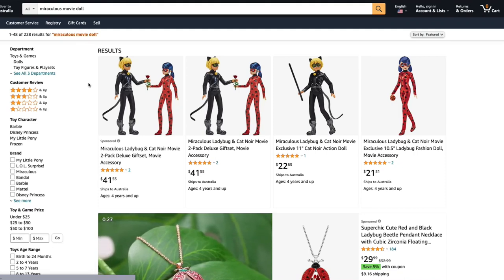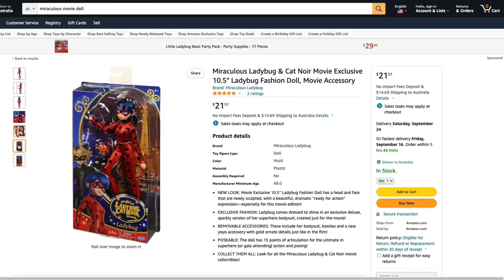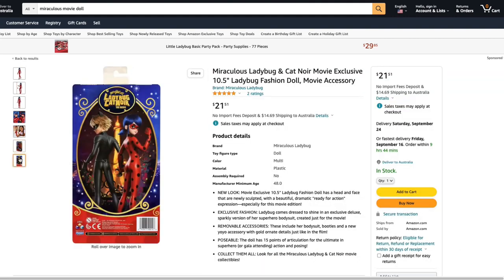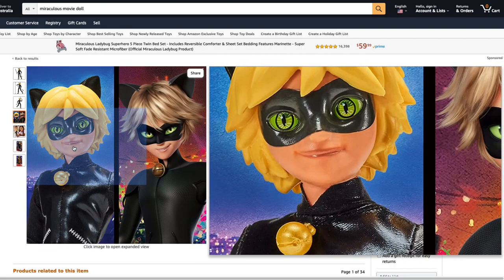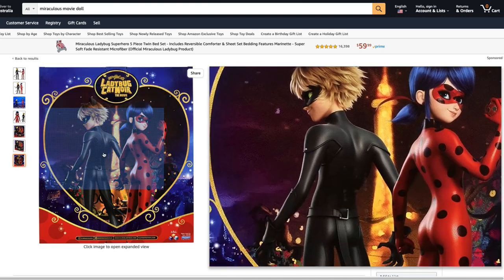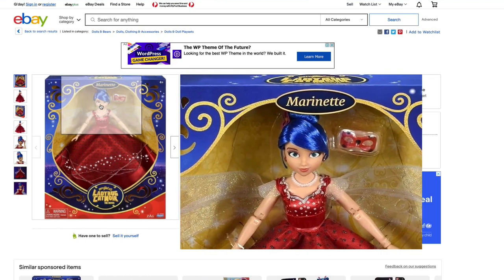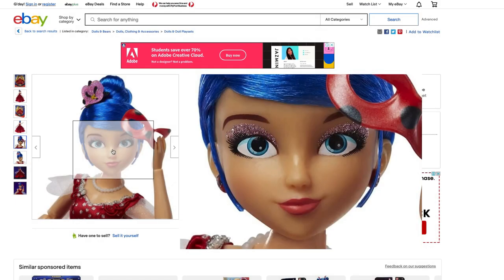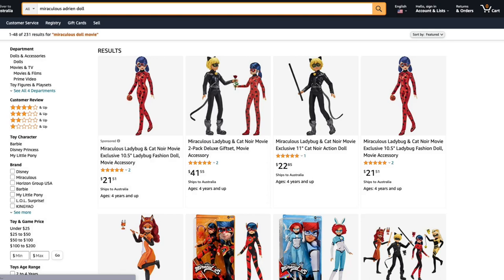First look at Miraculous Ladybug and Cat Noir the Movie dolls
As of now, the dolls associated with Miraculous: Ladybug and Cat Noir The Movie will be available for purchase. I found a few on Amazon and Ebay.

Cat Noir
2 Pack

Talk and Sparkle Ladybug
TV series Ladybug
TV series Cat Noir
Mission Accomplished 2 pack.